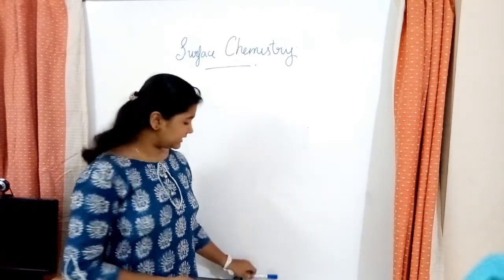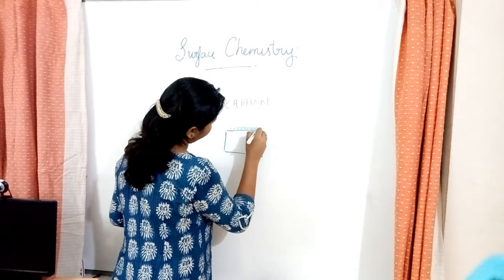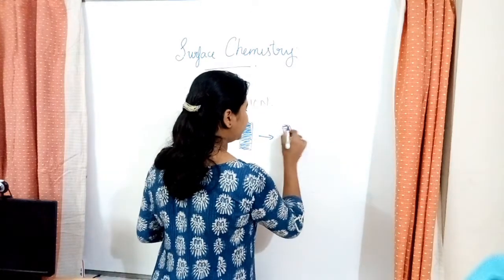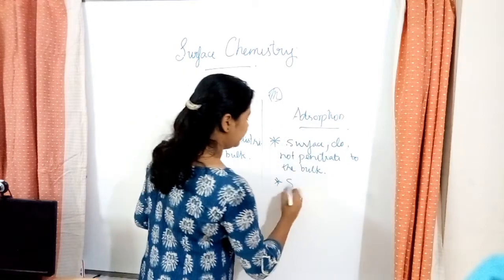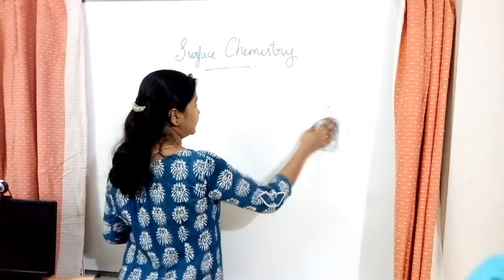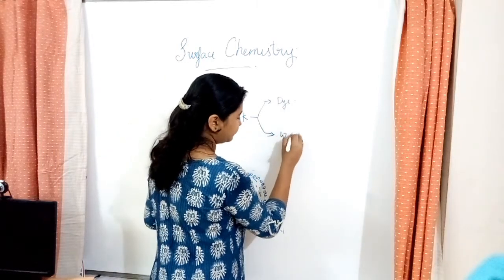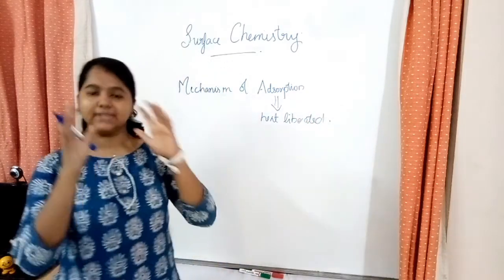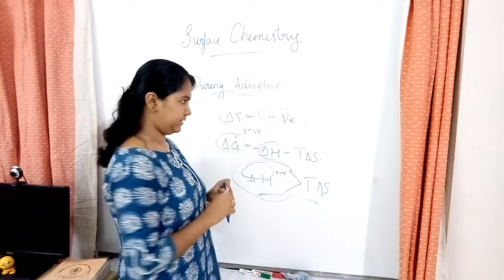CBSE Class 12 Chemistry || Surface Chemistry -Part - 1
In this video I have explained Class 12 Chemistry || Surface Chemistry  -Part - 1 ||  , You can download the notes from below link